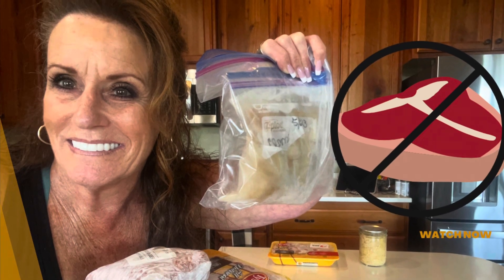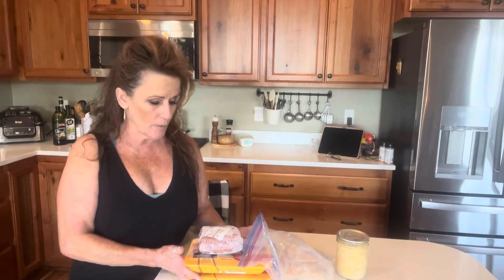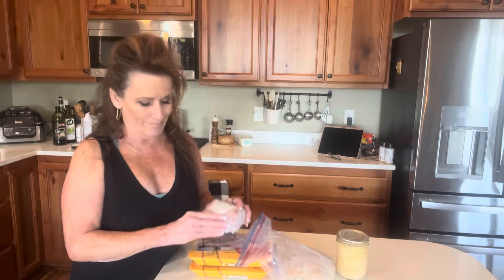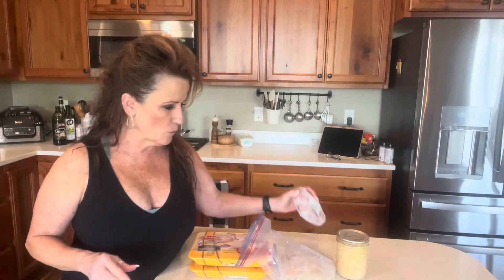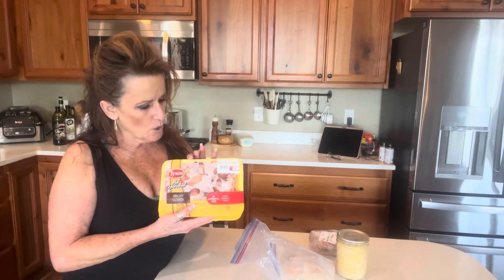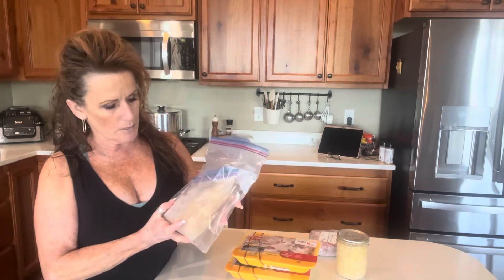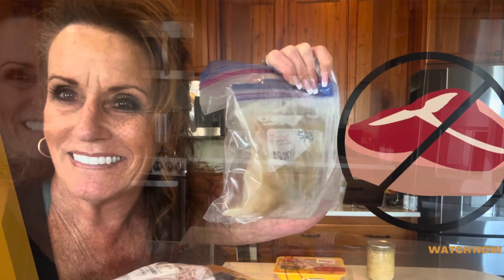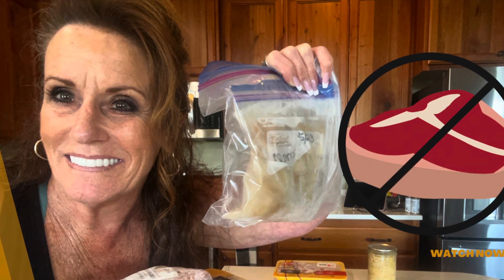Freezer Meal Plan For The Week 8/13/23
Here is a video on how I meal planned without my freezer. 8/13/2023

Here is a link to why I am not buying meat for the freezer for six months.

LindasPantry.My.Tupperware.com

Here is link to the target pellet storage bin I showed you.
And here is link to the taco grill rack I showed you.